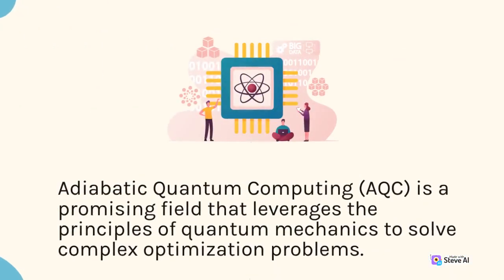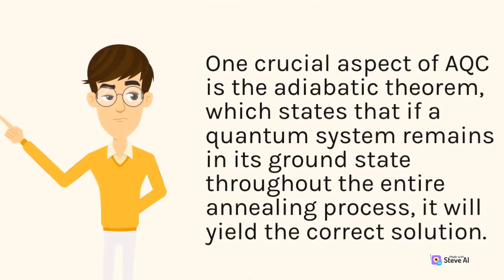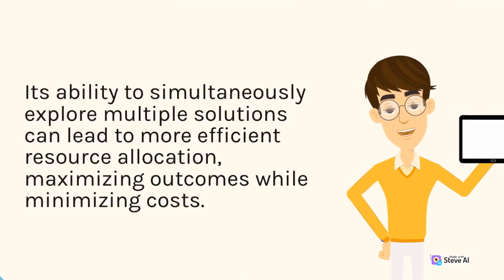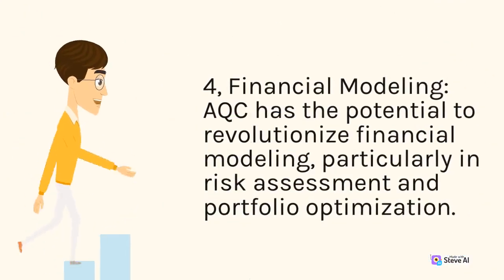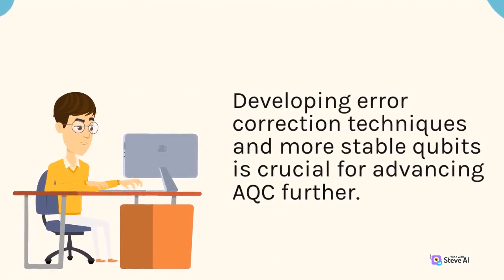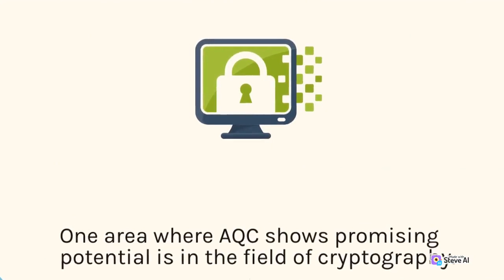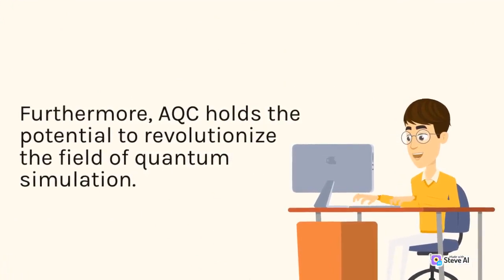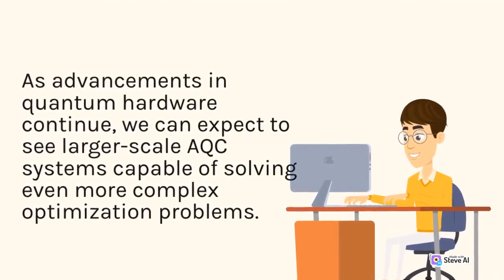With the Power of Adiabatic Quantum Computing Solving Complex Optimization Problems in Technology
If you're looking for a YouTube channel that covers the latest and greatest in Science & Technology, you've come to the right place!

Our channel is your one-stop-shop for everything science and tech-related. From groundbreaking research to the latest tech gadgets, we've got you covered.

Join us on our journey as we explore the fascinating world of science and technology and uncover the latest advancements that are changing the way we live our lives.